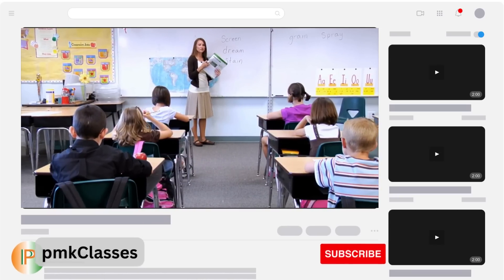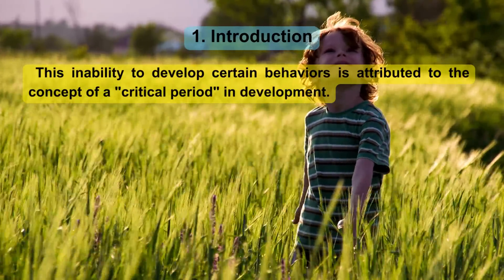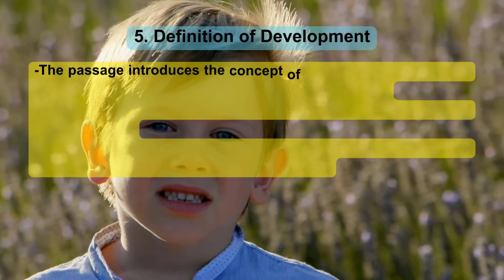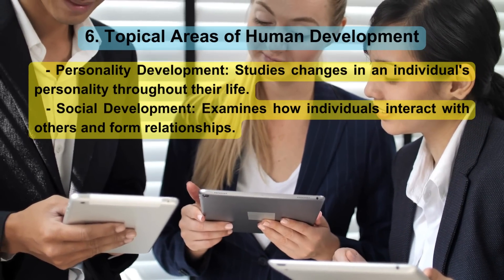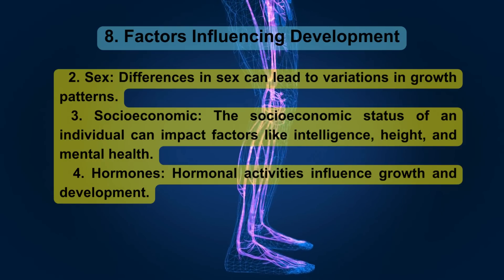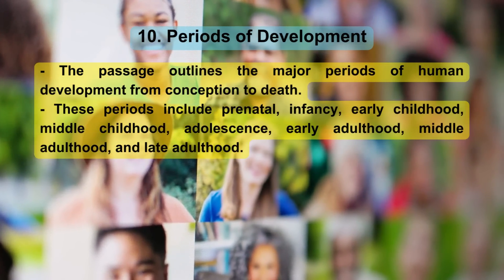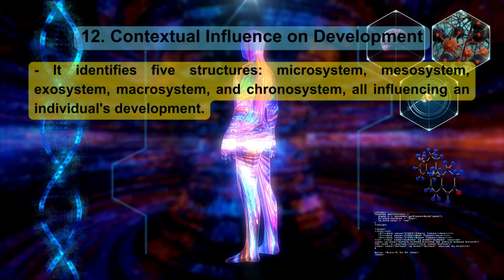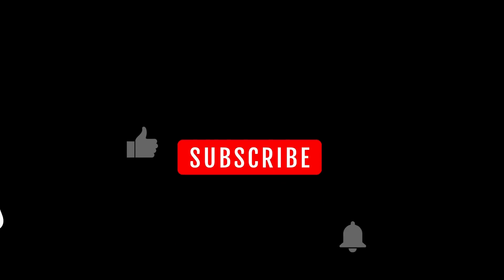IGNOU BPCG 171 UNIT 7 NATURE AND PRINCIPLE OF HUMAN DEVELOPMENT (ENGLISH)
1.  Introduction.
The passage discusses the nature and principles of human development, particularly focusing on the case of Sujit, who exhibited dysfunctional behavior as a child. Despite his interactions with humans, he couldn't learn to talk and walk like others. This inability to develop certain behaviors is attributed to the concept of a "critical period" in development.

2. Sujit's Background.
- Sujit exhibited dysfunctional behavior as a child.
- His parents locked him in a chicken coop.
- His mother committed suicide, and his father was murdered.
- His grandfather took responsibility for him but still kept him confined in the chicken coop.

3. Sujit's Condition.
- Sujit was found in the middle of a road at eight years old, clucking and flapping.
- He pecked at his food, roosted on a chair, and made clicking noises with his tongue.
- His fingers were turned inward.
- Care workers took him to an old people's home.

4. Lack of Progress.
- Despite receiving treatment and care from psychologists, Sujit still couldn't talk or walk like other people.
- This failure is attributed to the concept of the "critical period" in development.

5. Definition of Development.
- The passage introduces the concept of development, describing it as the growth of humans from conception to death.
- Development encompasses biological, physical, cognitive, and social aspects.
- The scientific study of human development aims to understand how and why people change throughout life.

6. Topical Areas of Human Development.
- The passage identifies four major areas of human development:
  - Physical Development: Involves aspects like the brain, nervous system, genes, hormones, and nutrition.
  - Cognitive Development: Focuses on intellectual capacity and cognitive growth.
  - Personality Development: Studies changes in an individual's personality throughout their life.
  - Social Development: Examines how individuals interact with others and form relationships.

7. Definition of Life Span Development.
- Life-span development is defined as the pattern of change that begins at conception and continues throughout a person's life.
- It involves both constancy and change in various domains, such as biological, social, emotional, and cognitive development.

8. Factors Influencing Development.
- Several factors can influence human growth and development:
  1. Heredity: Genes inherited from parents play a crucial role in physical and social attributes.
  2. Sex: Differences in sex can lead to variations in growth patterns.
  3. Socioeconomic: The socioeconomic status of an individual can impact factors like intelligence, height, and mental health.
  4. Hormones: Hormonal activities influence growth and development.
  5. Nutrition: Proper nutrition is essential for optimal growth.
  6. Race: Different races have unique physical characteristics.
  7. Culture: Cultural values, customs, and expectations affect developmental processes.

9. Issues of Human Development.
- The passage highlights several issues in the study of human development, including:
  - Continuity and Discontinuity: Whether development occurs gradually or in distinct stages.
  - Stability and Change: The extent to which traits and behaviors remain constant or change over time.
  - Nature vs. Nurture: The debate over the influence of genetics and the environment on behavior.

10. Periods of Development.
- The passage outlines the major periods of human development from conception to death.
- These periods include prenatal, infancy, early childhood, middle childhood, adolescence, early adulthood, middle adulthood, and late adulthood.

11. Life-Span Perspective on Development.
- The life-span perspective, proposed by Paul Baltes, emphasizes that development is influenced by various factors and occurs throughout life.
- It identifies four underlying principles: lifelong development, multidimensionality, multidirectionality, and high plasticity.

12. Contextual Influence on Development.
- Urie Bronfenbrenner's Ecological Systems Theory explains the role of context in human development.
- It identifies five structures: microsystem, mesosystem, exosystem, macrosystem, and chronosystem, all influencing an individual's development.

13. Critical Period Hypothesis.
- The Critical Period Hypothesis (CPH) suggests that there is a biologically determined time period during which individuals are more sensitive to external stimuli and the environment.
- If individuals do not receive appropriate stimuli during this critical period, they may not develop certain skills or behaviors effectively.